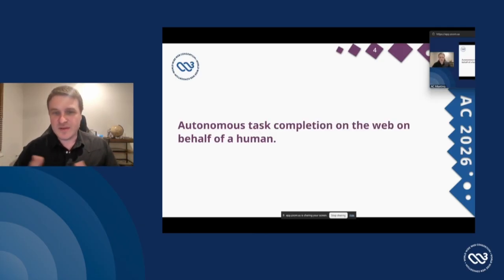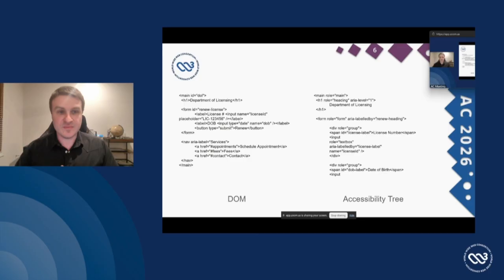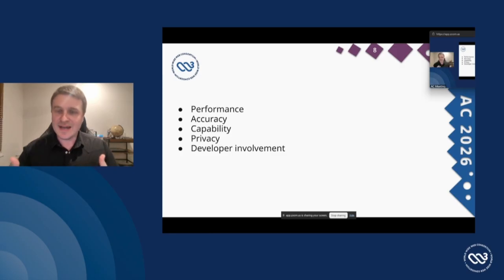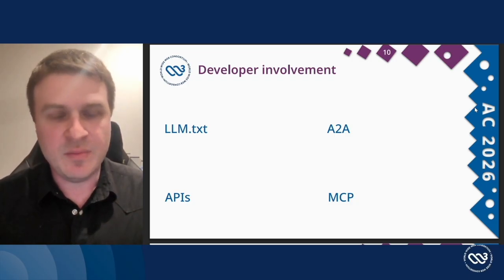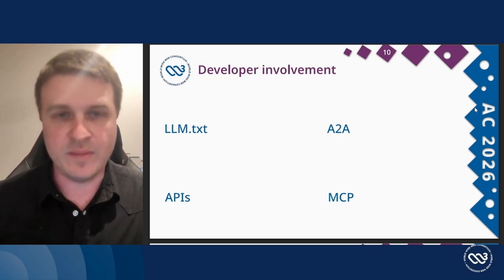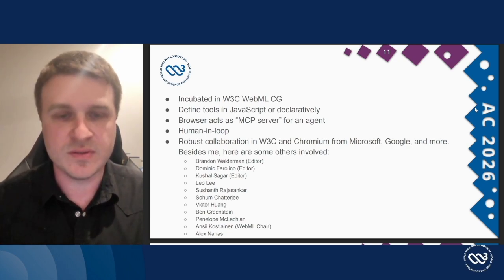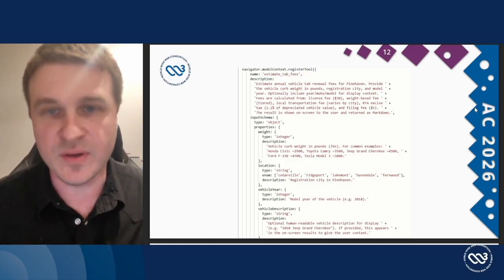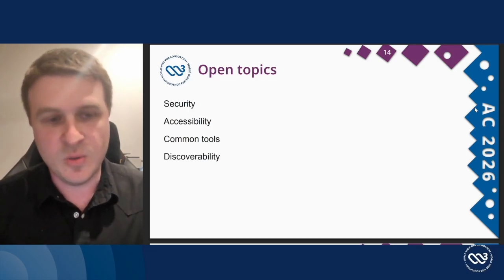WebMCP explained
by Andrew Nolan (Microsoft).
WebMCP is a proposed Web API that helps websites work better with AI agents. Instead of relying on screenshots or DOM interactions, developers can expose structured tools directly to browsers, enabling more reliable, efficient, and secure agentic browsing while keeping humans in the loop. The proposal is being incubated in the W3C WebML Community Group.